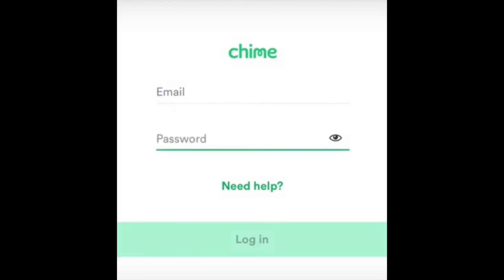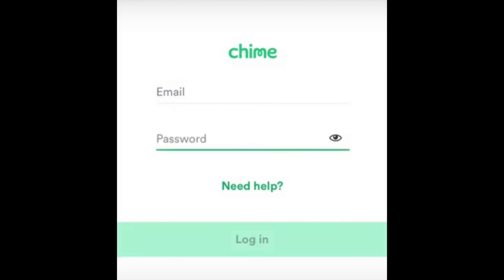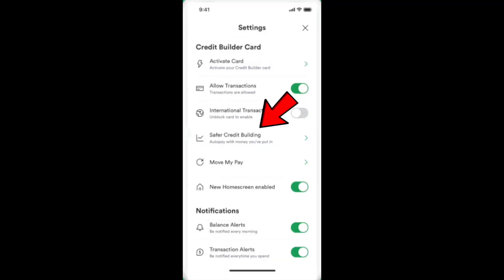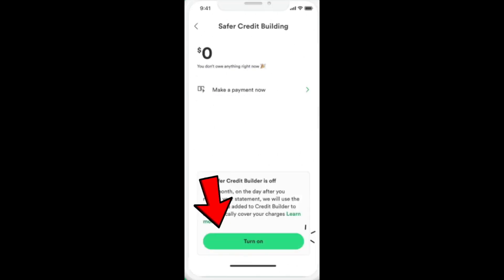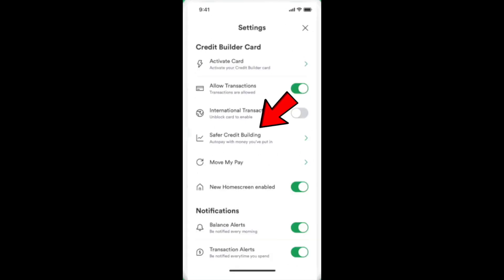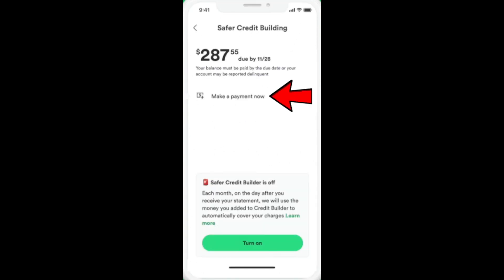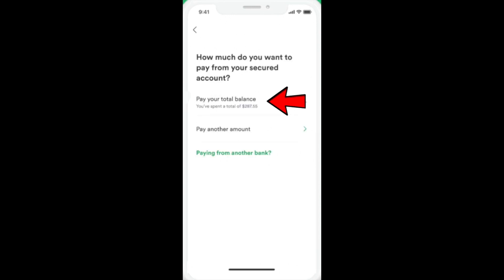How to Pay off your Credit Builder balance with Chime app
In this video we gonna talk about how to pay off your credit builder balance with Chime app.